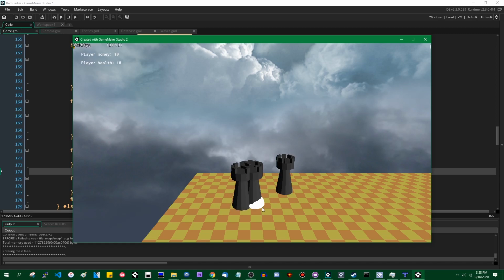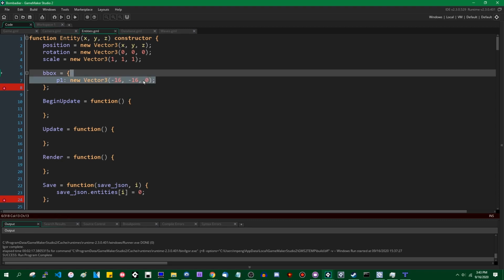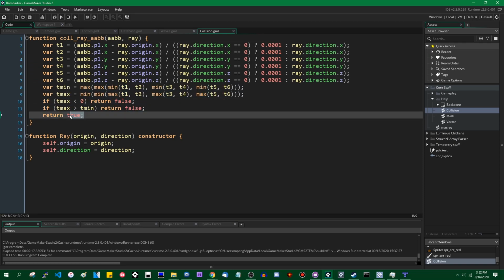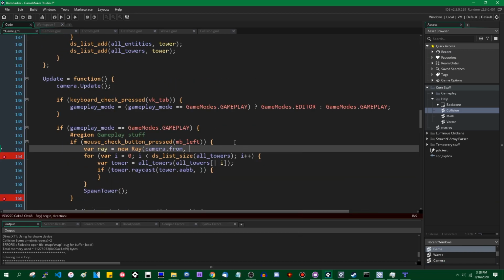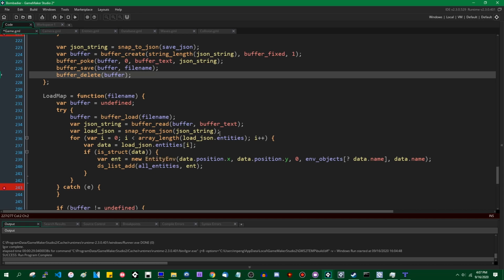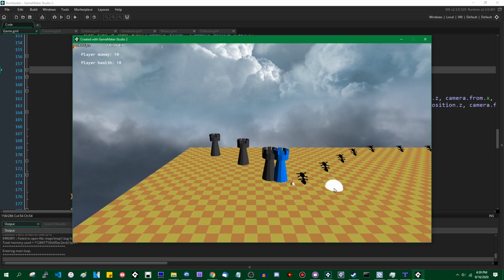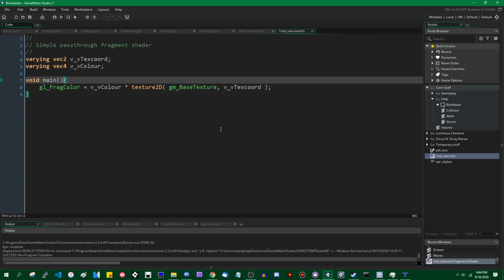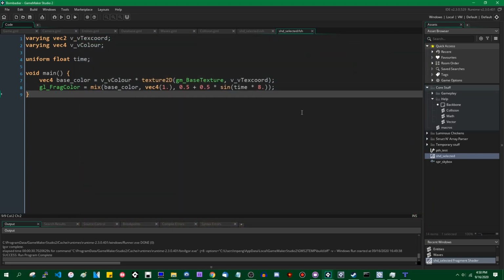Let's Make a Tower Defense Game - Week 14 - Clickable 3D Objects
Did you ever wonder what the actual code to evaluate a raycast looks like? Because it looks more or less like this. Today we make objects clickable in 3D space, and squash a few bugs!

I'll talk more about the math that goes into 3D collisions in the future, probably.

I record these a bit in advance, but if you want to suggest things go for it! If you want to follow along (or do something similar), this is using GMS 2.3 because the new language features are really nice.

That promised social media link spam.